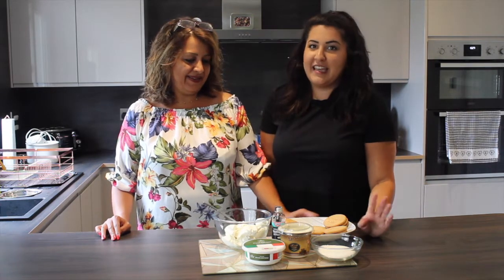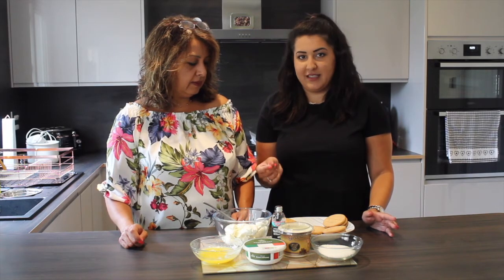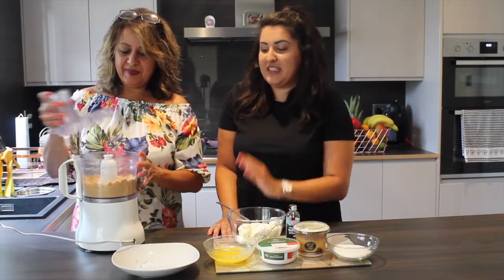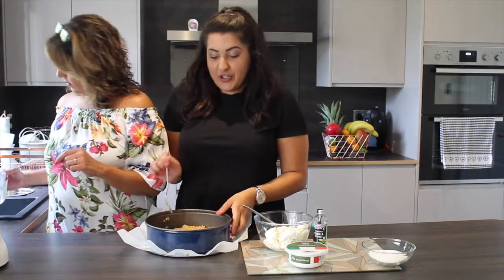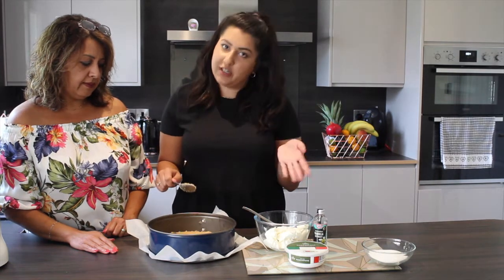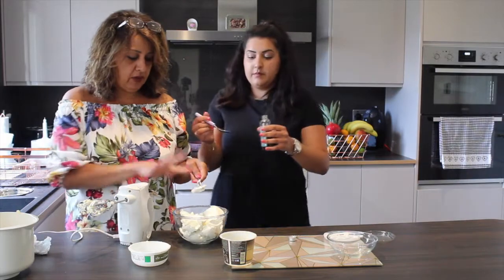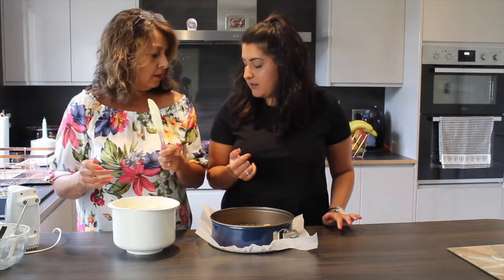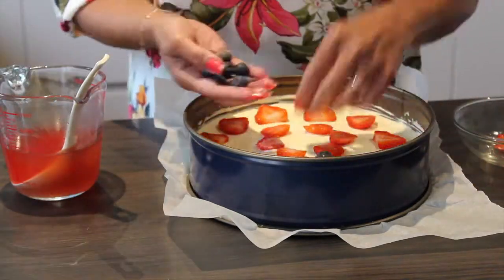Basic Cheesecake Recipe - Suitable for any flavour you love!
BASIC CHEESECAKE RECIPE - suitable for any flavour of cheesecake!🤩

🍰 Ingredients -

200g Digestive Biscuits (or any biscuit of your choice)
100g Caster Sugar
300ml Double Cream / Extra thick Double Cream
340g Cream Cheese
250g Mascarpone
85g Butter (melted)
1tsp Vanilla Extract

If making our summer fruit cheesecake, you will also need -
1 Sachet Quick Jelly - flavour of your choice
A handful of fruit of your choice

🍰 Method -

1. Using a food processor or a bag and rolling pin, crush the biscuits until fine.
2. Add the melted butter to the biscuits (either in the food processor or in a bowl) and make the butter fully sticks to all of the crumbled biscuit.
3. Line a tin with baking paper on the base to allow you to be able to lift the cheesecake easily.
4. Pour the biscuits into the tin and flatten evenly with the back of a spoon / base of a glass etc. Store in fridge or freezer while making the next steps to let it set.
5. Pour the double cream into a bowl and whisk until thick (thick enough so that the whisk leaves lines on the cream) and set aside.
6. In a separate bowl, mix together all your cheese (cream cheese and mascarpone), sugar and vanilla and mix together until fully combined and thick. *if using any other flavours i.e lemon/chocolate etc, add it to this step*
7. Combine the cream mix and cheese mix and fold into each other until fully combined.
8. Grab the tin with the base and spread the topping over the base evenly and leave to chill for a couple hours before decorating the top
9. At this stage, we made our quick jelly and sliced our fruit (you can prep your topping). Take the cheesecake out and decorate how you wish - and leave overnight for it to set fully in the fridge.

🍭ENJOY and don’t forget to send us your pictures!!🍭